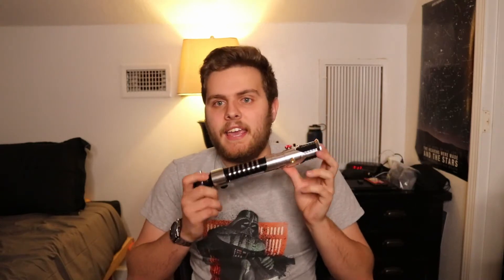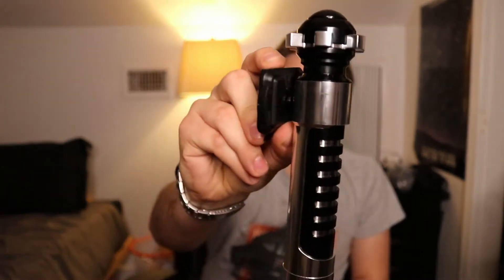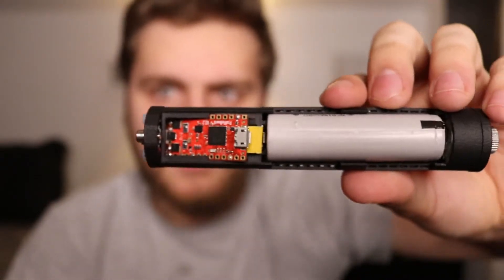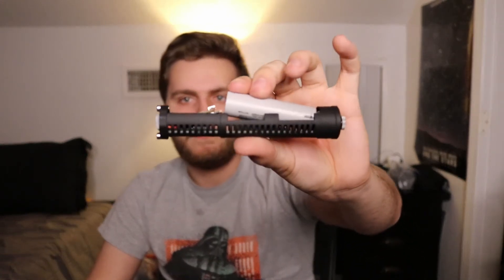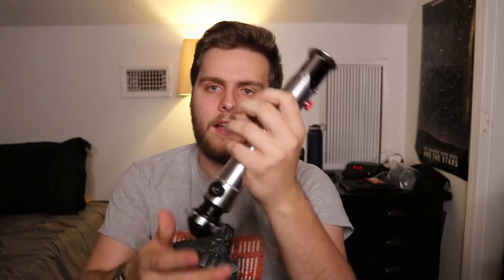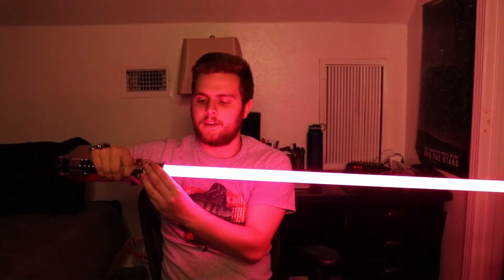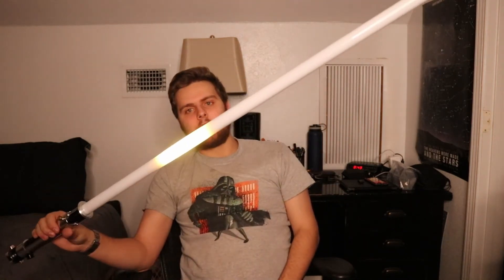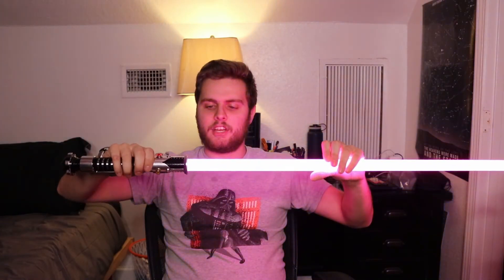OWP Neopixel Lightsaber Review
Today, I review my first Neo-Pixel Lightsaber! I bought this saber from The Pach Store along with their Proffie Heart Chassis System. – Rob